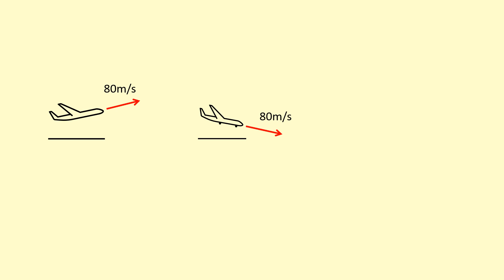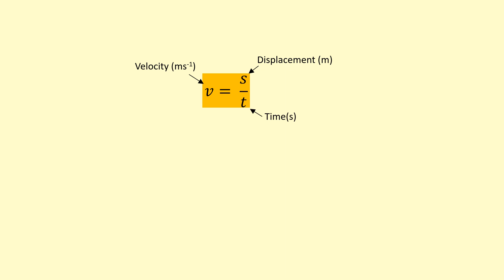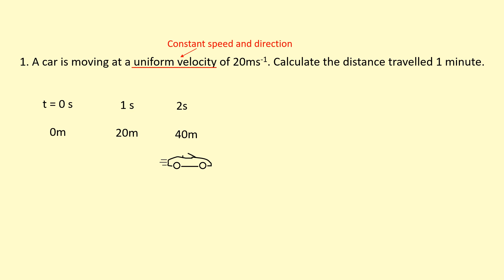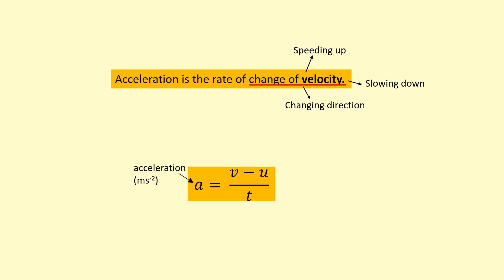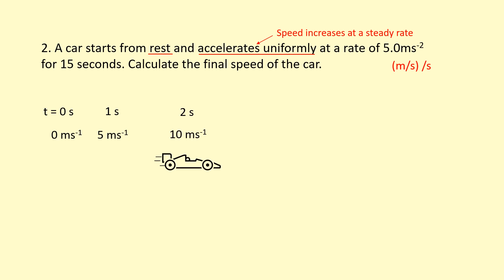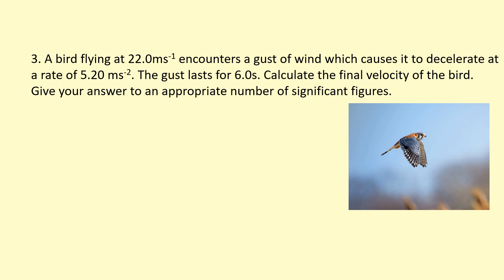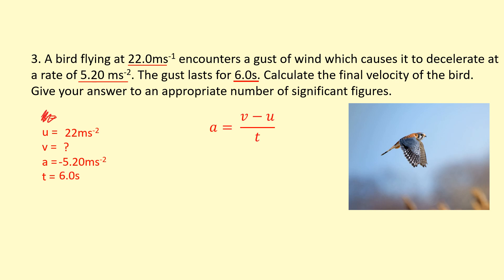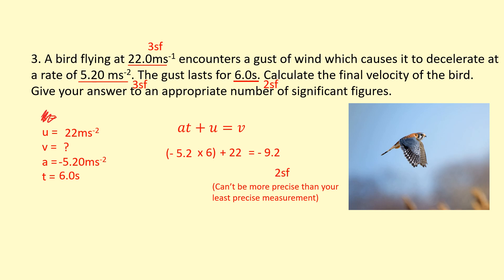1.02 What is velocity and acceleration?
Topics for A-level Physics: All Examboards

00:00 Speed vs velocity
00:37 Velocity equation
01:11 Example 1
02:01 Acceleration  def & equ
02:42 Example 2
04:02 Example 3
06:05 Questions
06:10 Answers